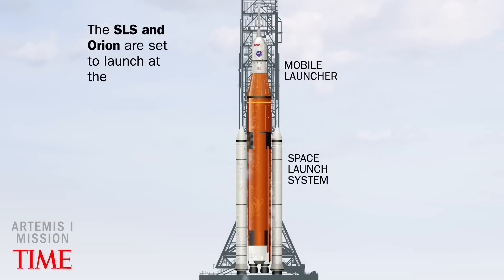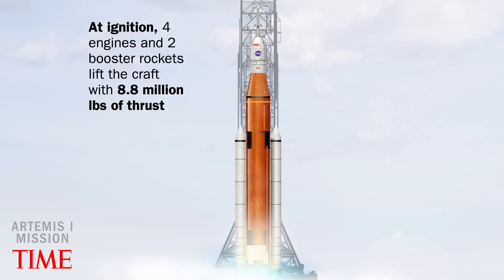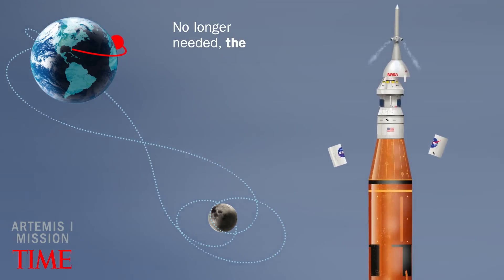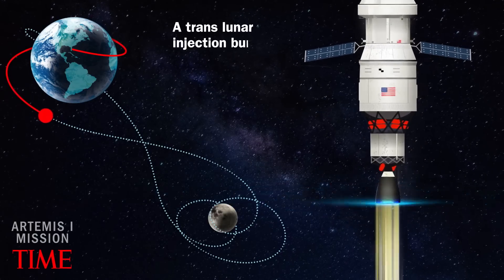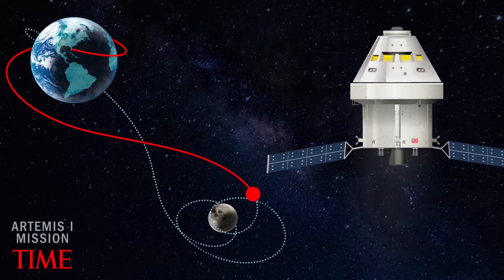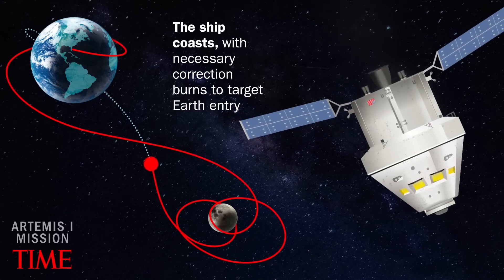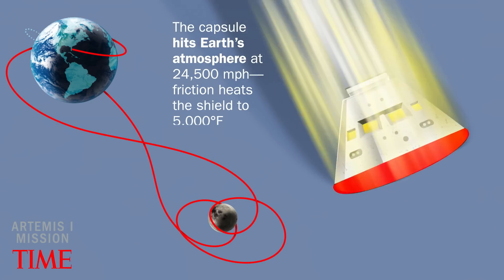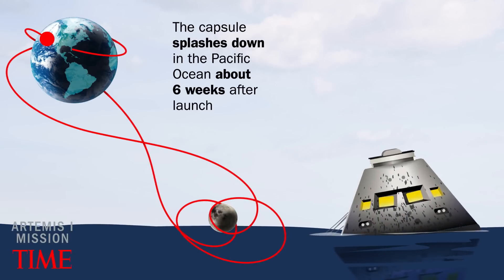Return To The Moon: Artemis 1 Mission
You could go your entire life without thinking about a collet. Indeed, you could go your entire life without even knowing what a collet is, and if we stopped right here you’d be no worse off. For the record, though, a collet is a small ring of metal, about the size of a fist, and, as NASA announced at a July 20 press conference, at the moment, it’s the biggest thing standing in the way of the U.S. having humans back on the surface of the moon sometime in the middle of this decade.